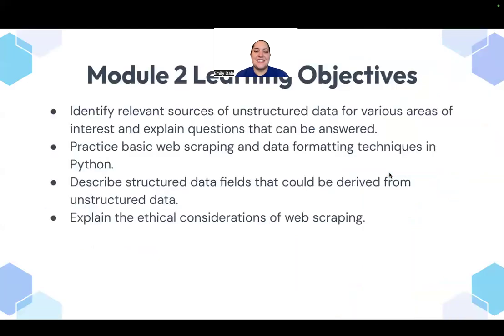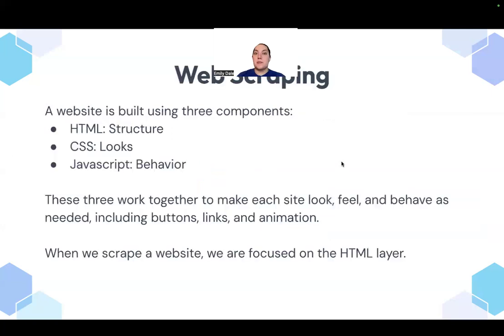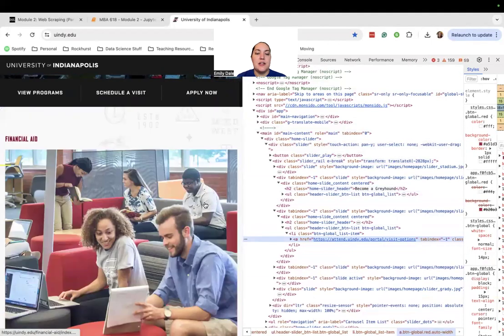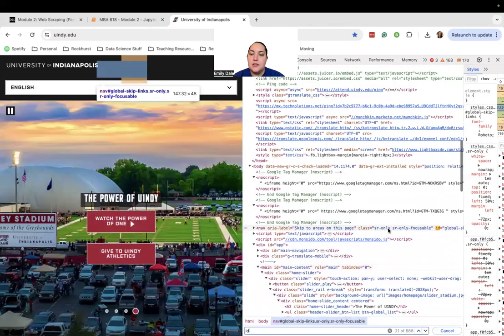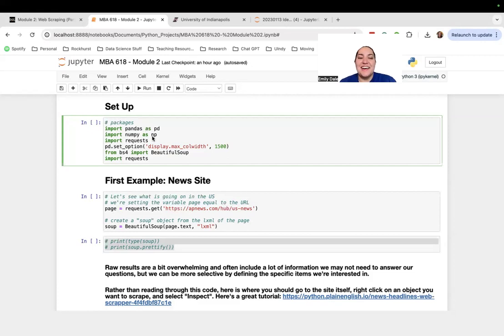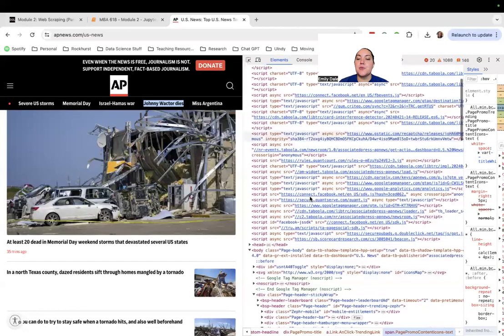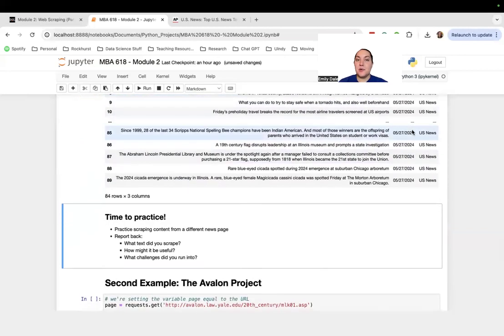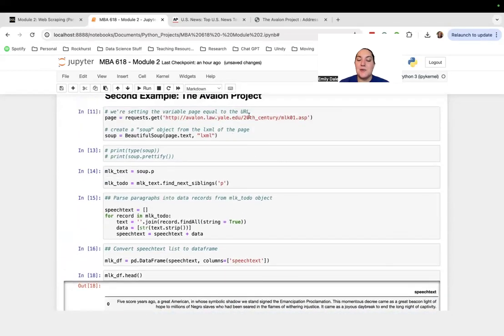MBA 618: Module 2 - Web Scraping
An overview of web scraping, including inspecting HTML elements and extracting data using Python